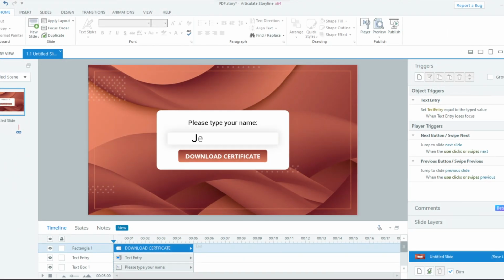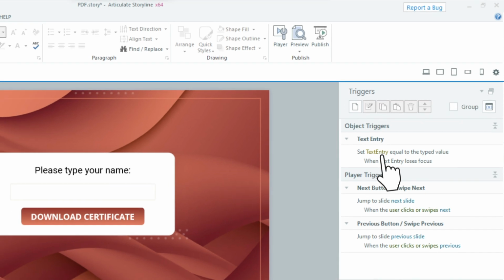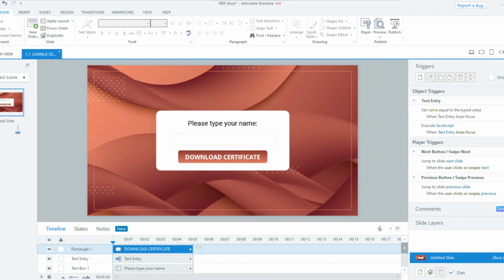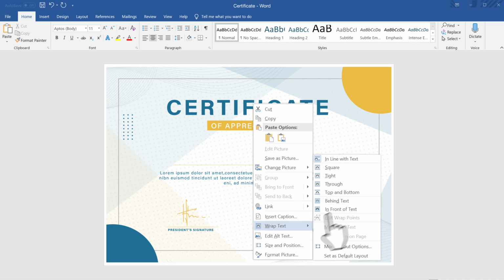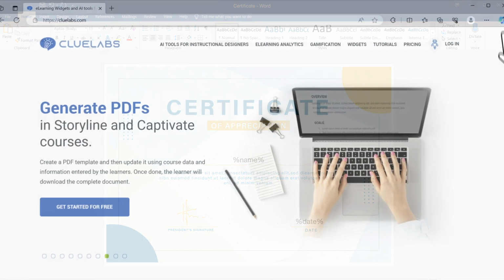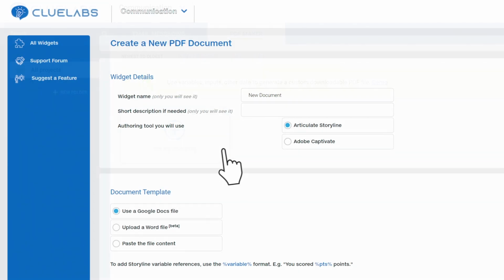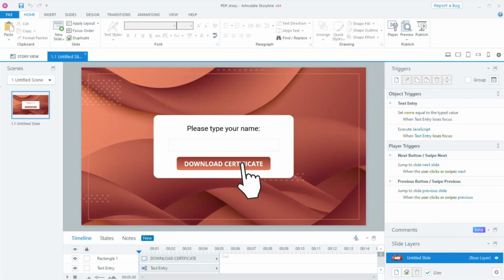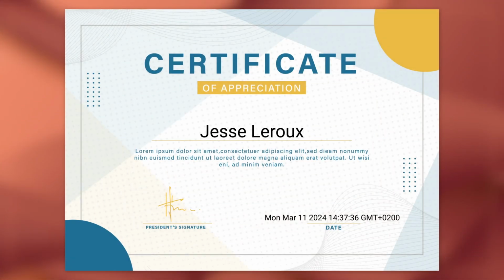How to generate a downloadable PDF certificate in Articulate Storyline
In this Articulate Storyline tutorial, we will create a downloadable PDF certificate with the learner’s name and today’s date. The learner will be able to download this certificate directly from the course. We will achieve this with JavaScript triggers in Storyline.

The tool used in the tutorial is the PDF Maker available

In the demo, we use a Word file as a template, but you can also use Google Docs to mock up the certificate template.